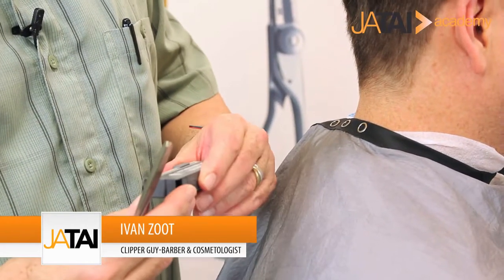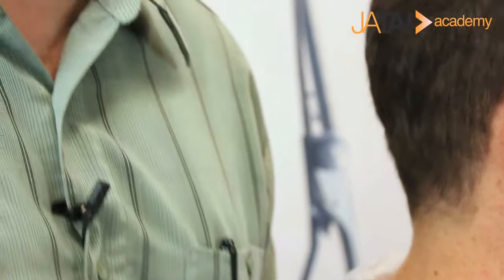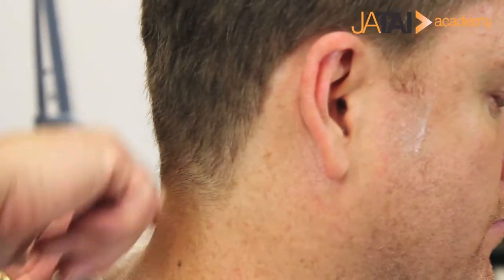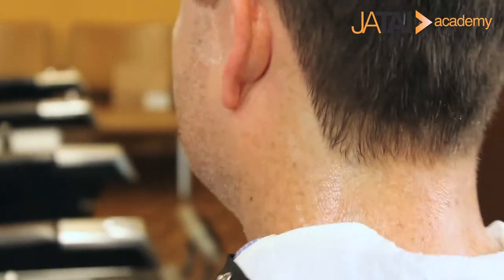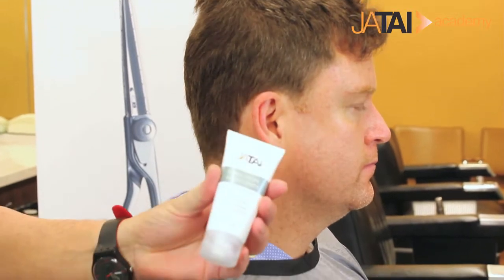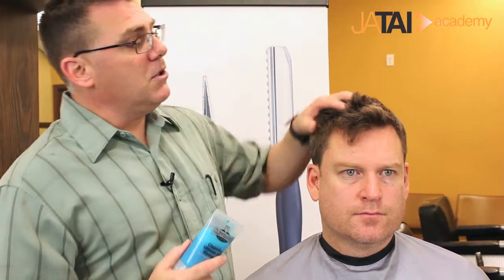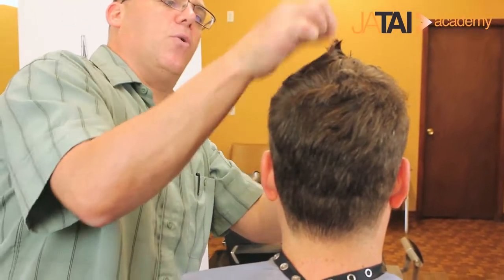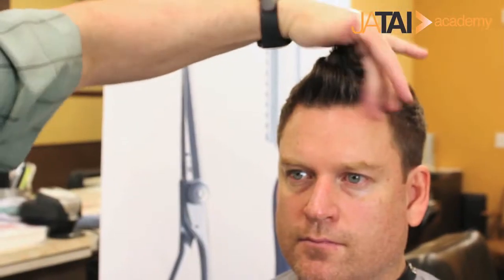Part 3 - Men's Fauxhawk Haircut Tutorial Series - Shaving the Neckline & Styling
In this part 3 video, Ivan Zoot addresses the sideburns and nape area to create clean smooth skin for that extra detail. Alternatively, cosmetologists can use the Nape and Body Razor to clean up the nape area instead of the Artist Club Razor. The Nape and Body Razor has a built-in guard into the blade so cosmetologists can use it.  He finishes the hairstyle with some product and the fauxhawk is complete! Next up is shaving...